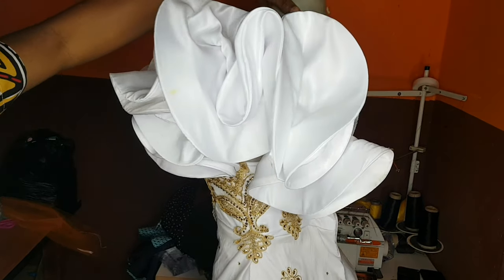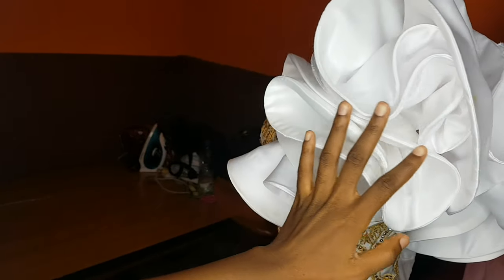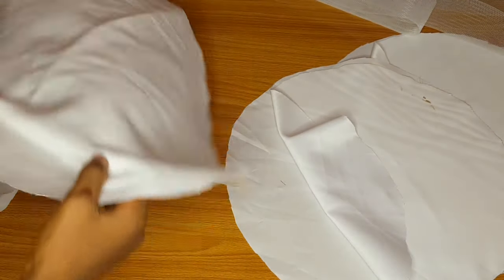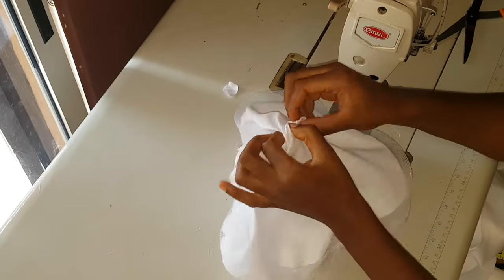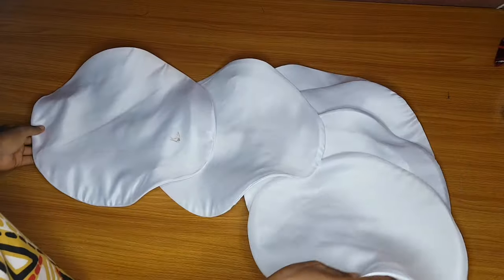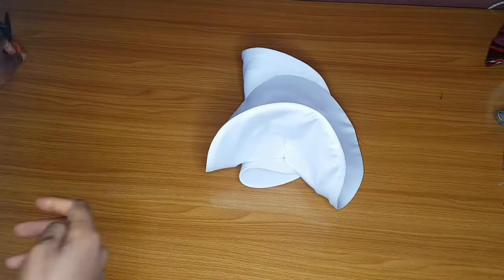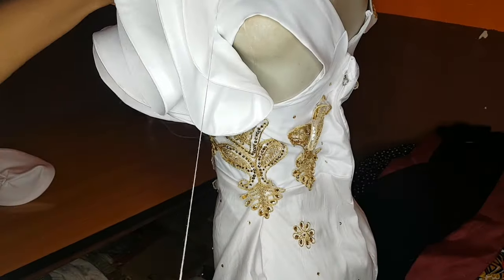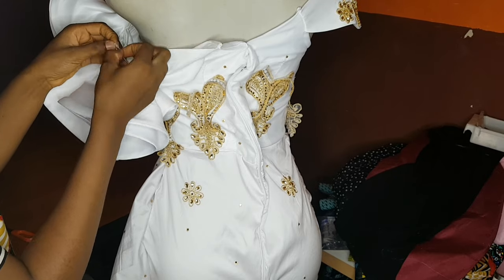How to cut and sew a circular ruffle sleeves with crinoline